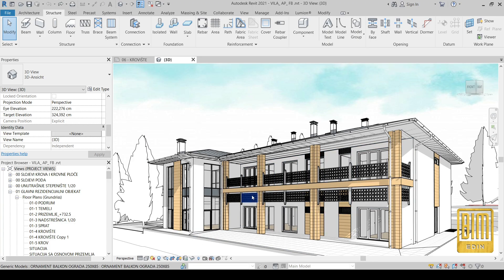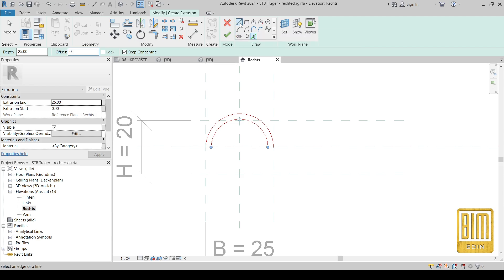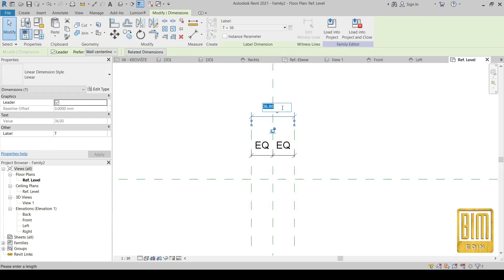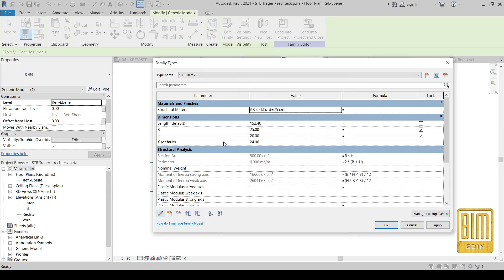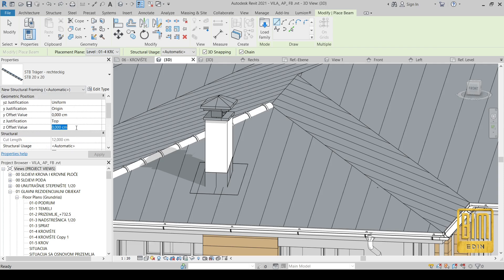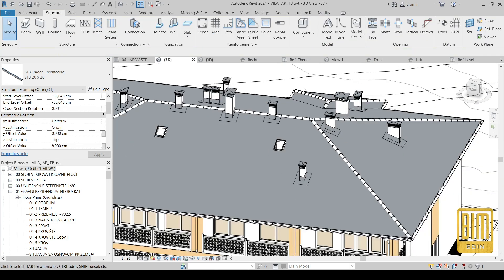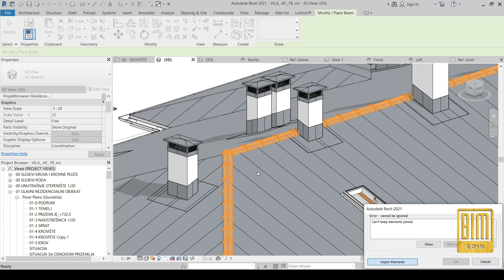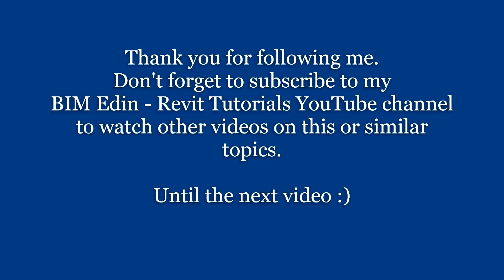ROOF RIDGE MODELING USING BEAM FAMILY. TWO SIMPLE STEPS ONE CLICK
Previous tutorial:
USING VERY SIMPLE FORMULA TO THE NUMBER OF THE ROOF RIDGE ELEMENTS_REVIT MATERIAL QUANTITIES
In this Revit tutorial I would like to show you how to create a roof ridge family using a beam family.
Advantages:
1. Very easy to make
2. It is placed on the roof with just one click
3. Connections between elements of the roof ridge can be added
4. Perhaps most importantly, it is possible to automatically calculate the length of the roof ridge, as well as the number of elements of the roof ridge.